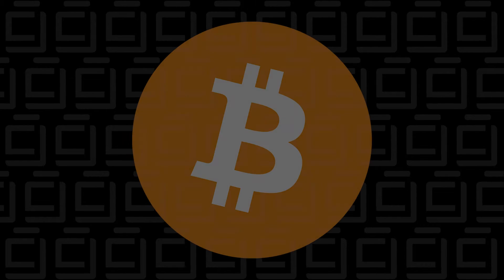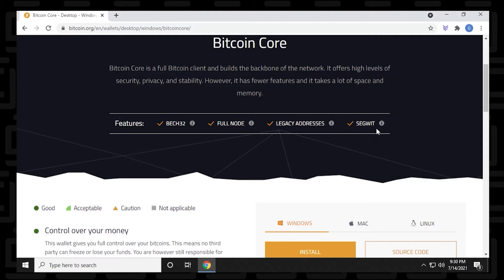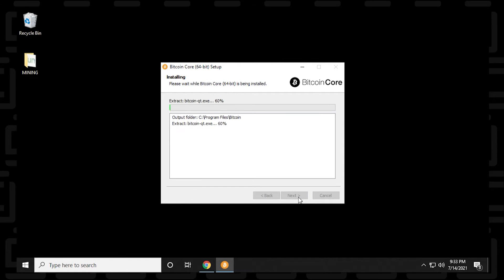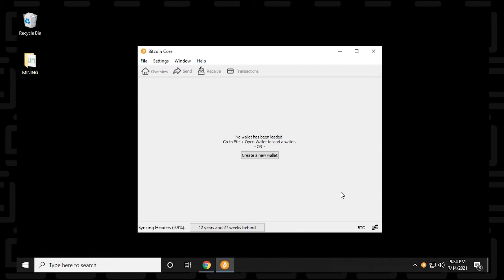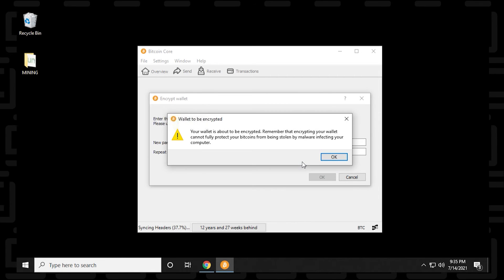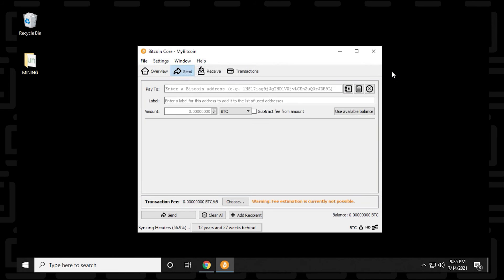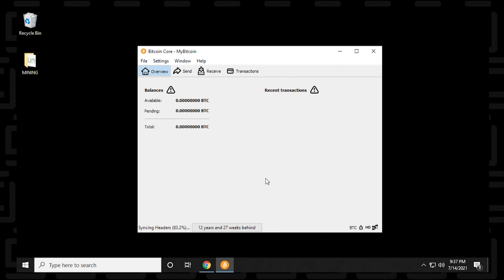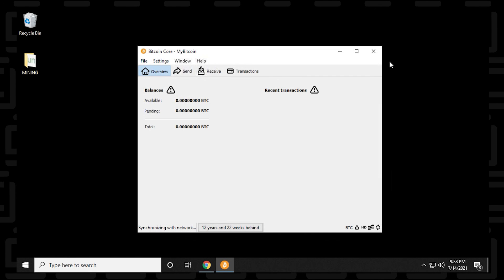Bitcoin Core Wallet | Bitcoin Core Wallet and Full Node Tutorial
In this tutorial we are going to install and setup the Bitcoin Core Wallet. This is the official wallet provided by Bitcoin.org. By installing this, you are not only installing a wallet but also a full node on the network. This is great for enthusiast and people who want to participate with the bitcoin blockchain.